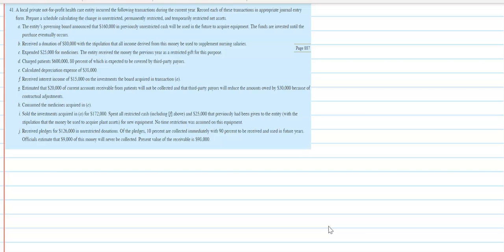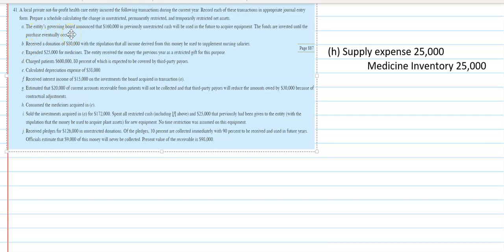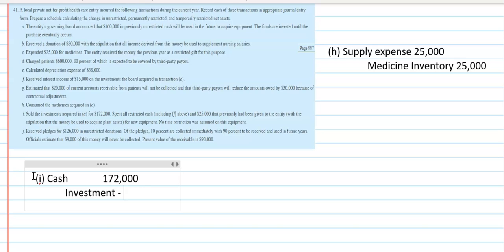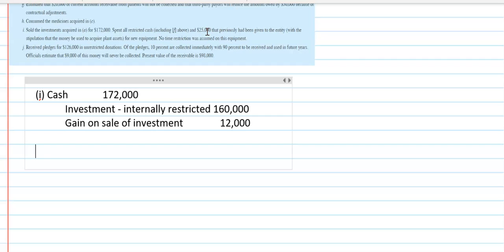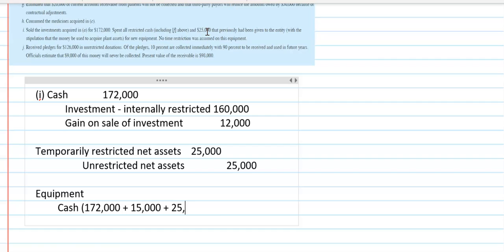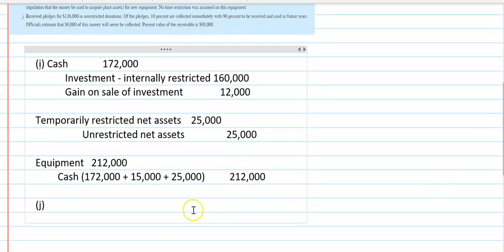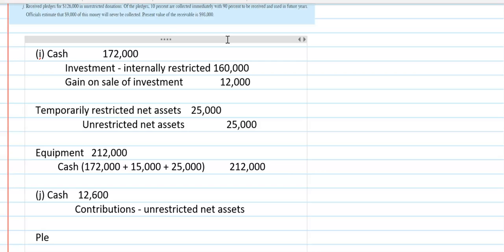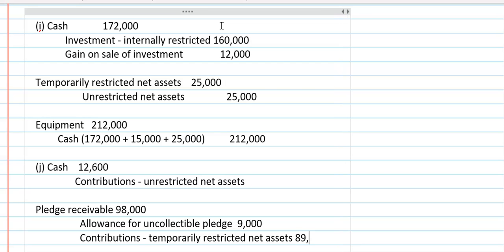MSA 630 - Not-for-profit accounting - Chapter 18, Problem 41 entry h to j